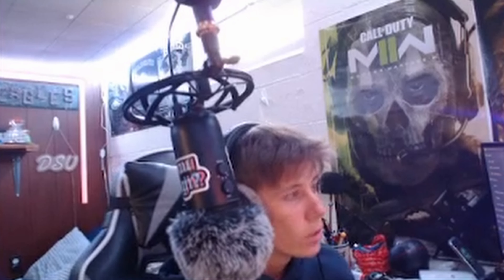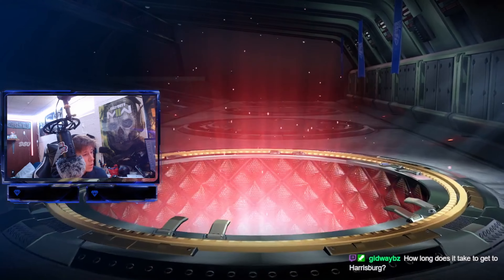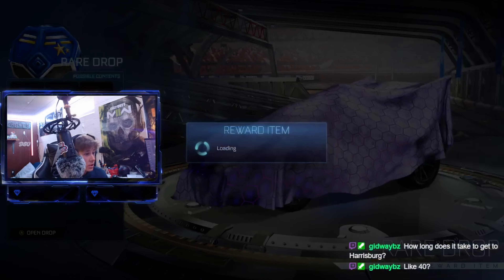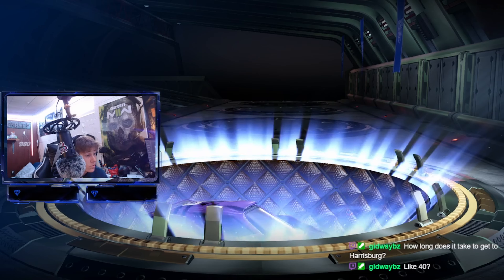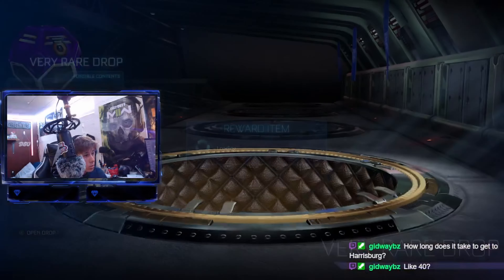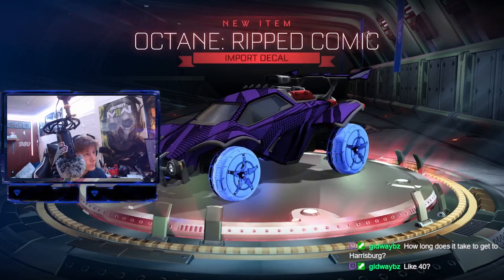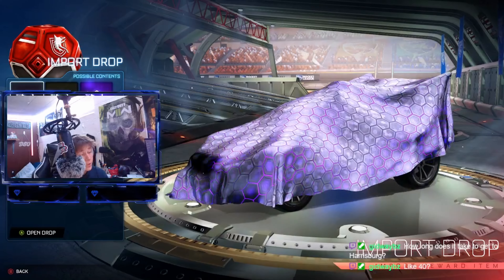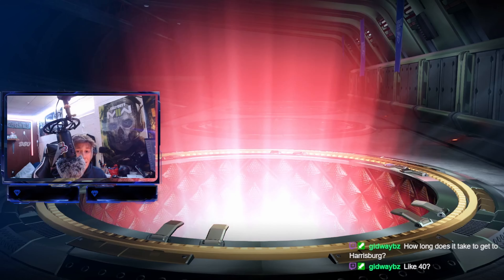Rocket League with MEMES! (Season Reward Opening)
It has been an epic journey!! Lets make it even more epic with a sub aye!?!

Music...

"Night in Kyoto" by: AVBE